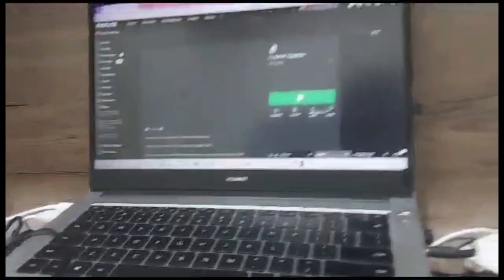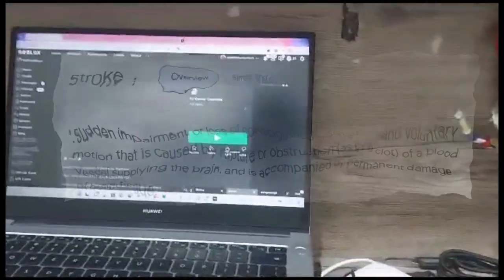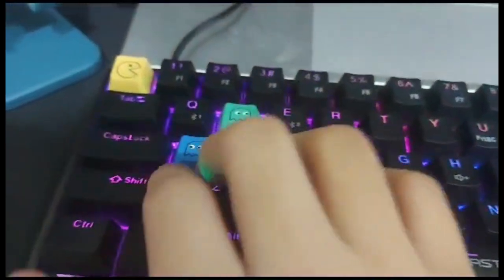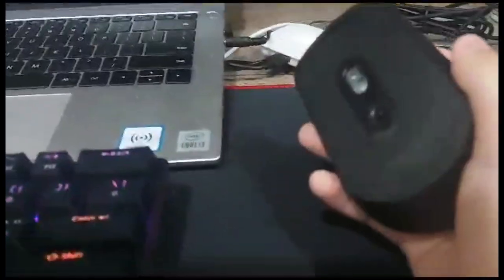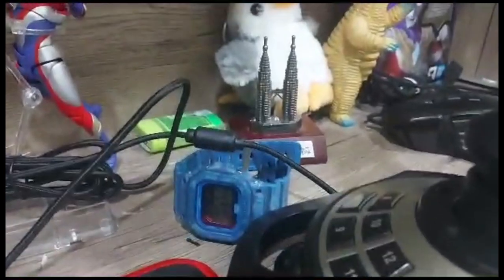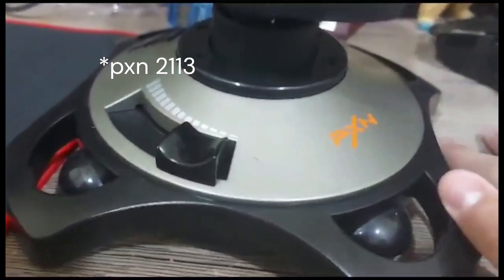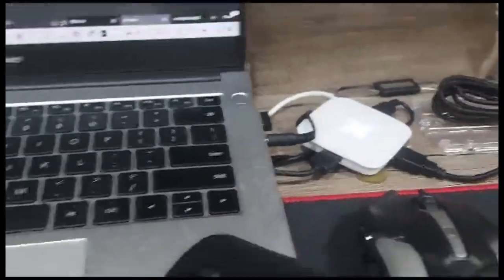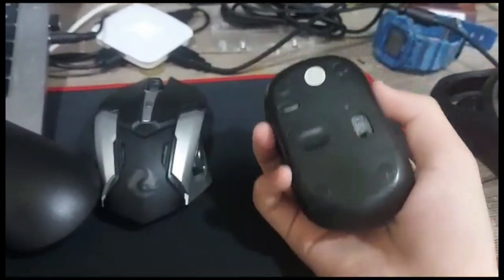NicGamez 2023 Setup Tour||200 Subscribers Special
real chicken